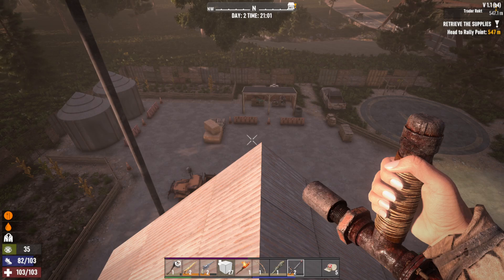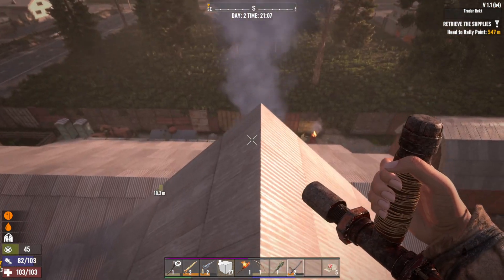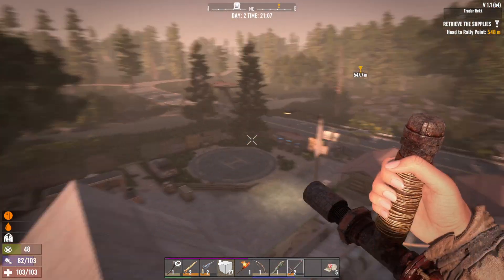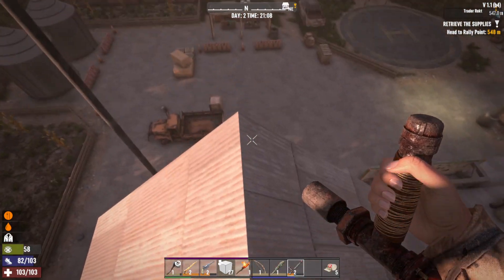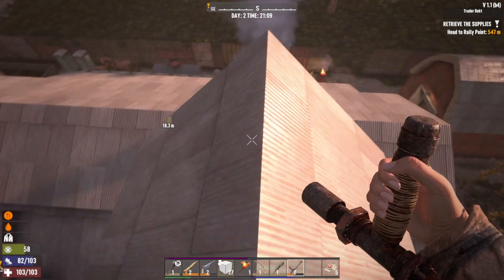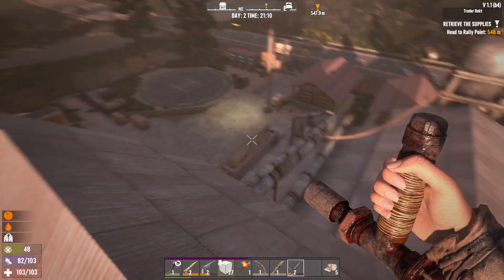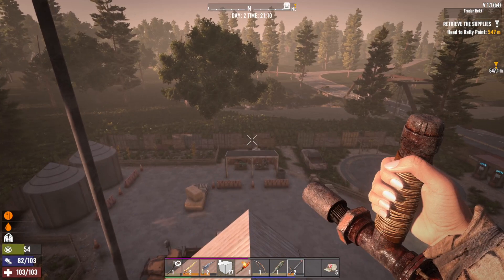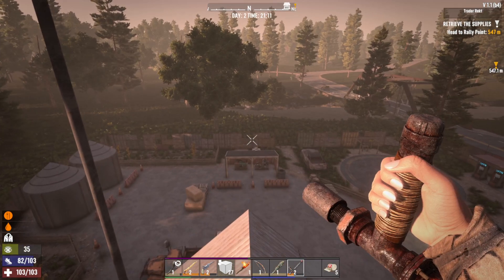7 Days to Die V1.1B4 - Can We Still Stay Overnight at Trader Rekt???